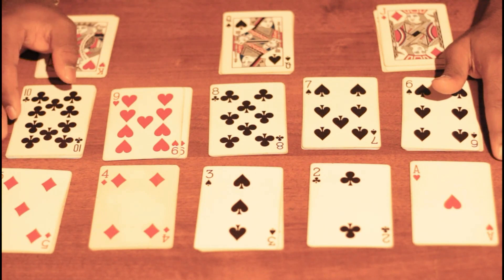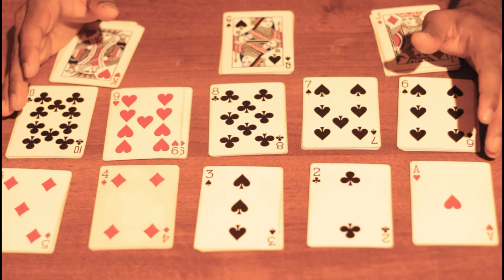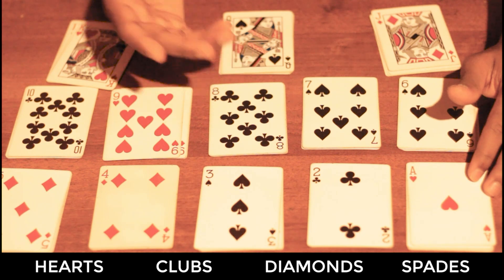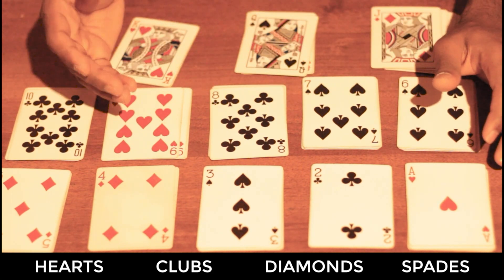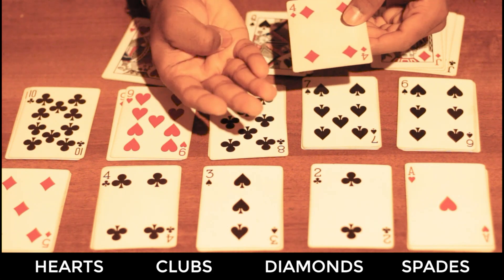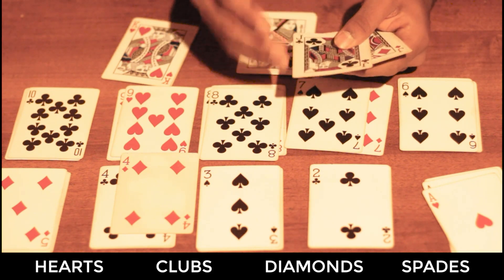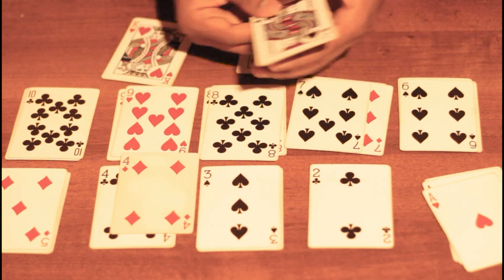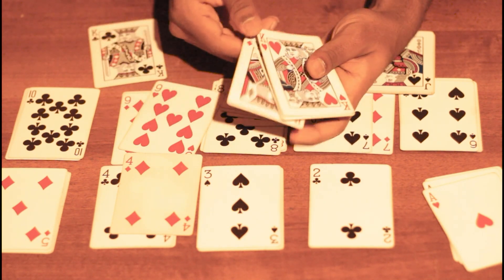කාඩ් වලට කියන නම් ඔක්කොම EPISODE 02 Magic Sinhala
Hello World
Thank you everything is very much appreciated!